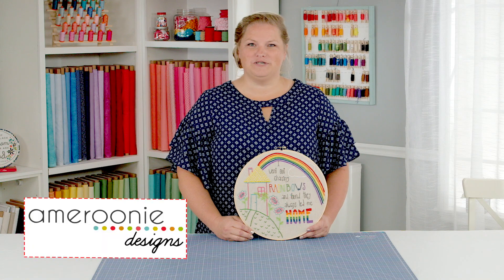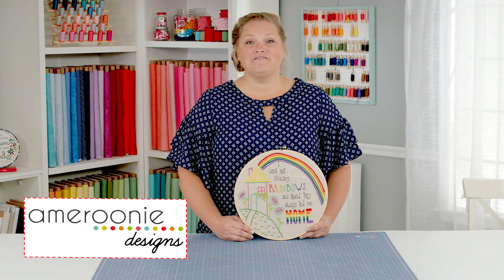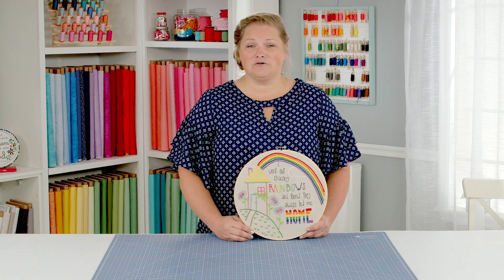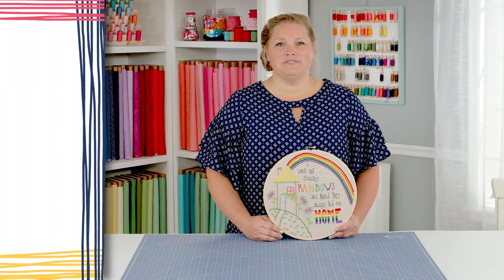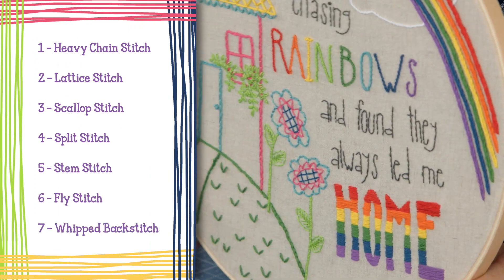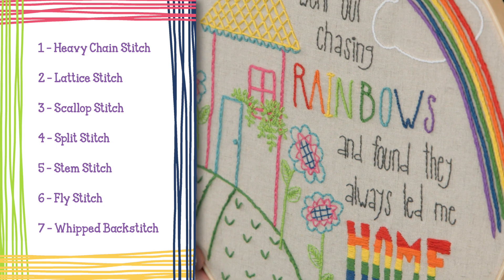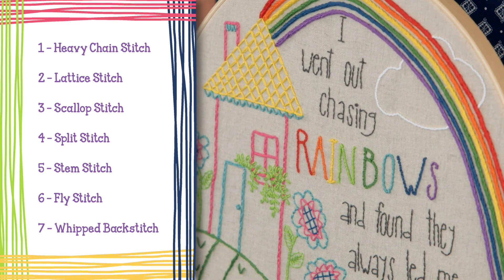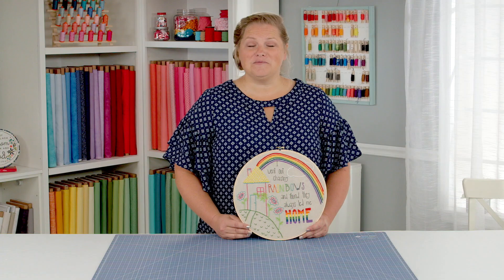Amy Chappell's 7 Intermediate Embroidery Stitches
(Pattern link below) Join Amy Chappell,  an embroidery guru, as she demonstrates how to do these 7 intermediate stitches: Heavy Chain Stitch, Lattice Stitch, Scallop Stitch, Split Stitch, Stem Stitch, Fly Stitch and Whipped Backstitch.